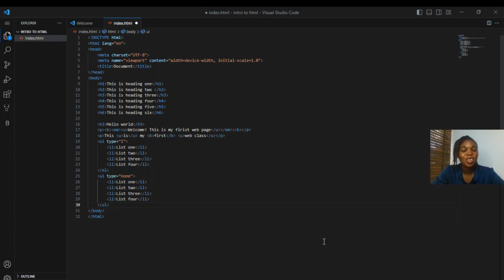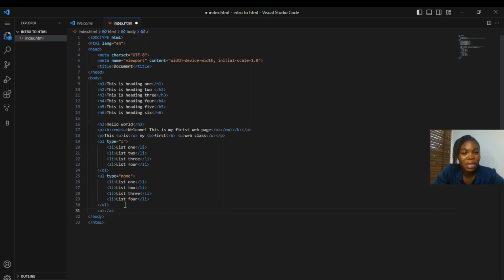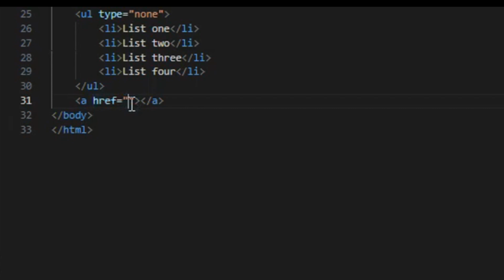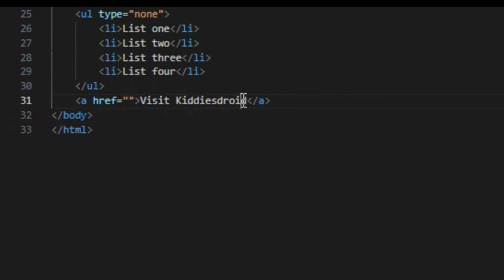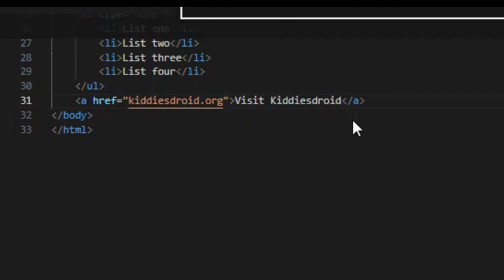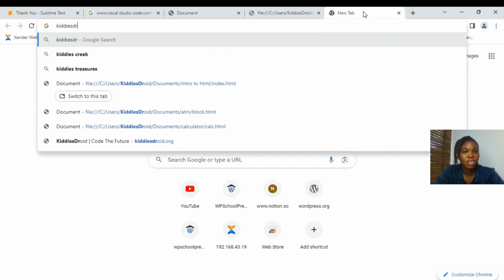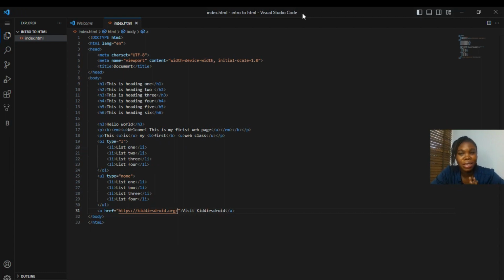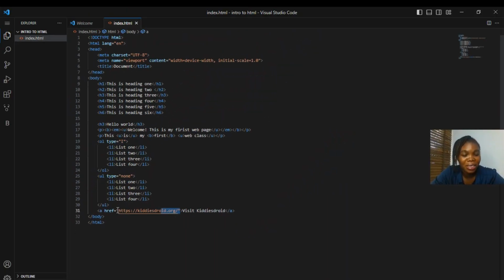HTML tutorial for beginners: 7 hyperlinks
Welcome to part 7 of my HTML tutorial for beginners series! In this video, we'll learn how to add hyperlinks to web pages using HTML anchors.

I'll explain what hyperlinks are and why they are important for connecting web pages and allowing users to navigate sites by clicking links. We'll cover anchor tags in detail - how to link to other pages, files, email addresses, locations on the same page, and more.

You'll learn best practices for link text, formatting links, and using target attributes to control how links open. I'll also demonstrate how to style links using CSS pseudo-classes like :visited and :hover.

By the end of the video, you'll be able to add clickable hyperlinks to your HTML documents to create an interconnected website. You'll have the skills to let users seamlessly navigate between pages and sites by clicking links.